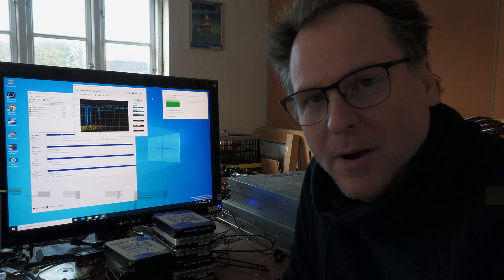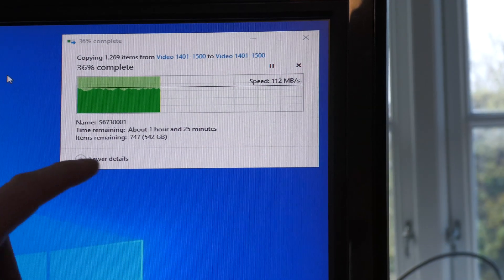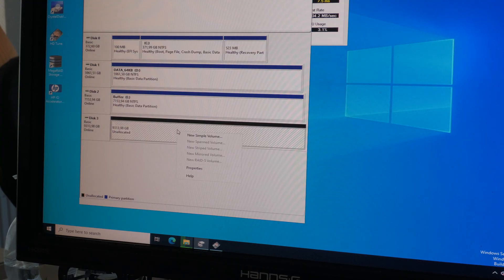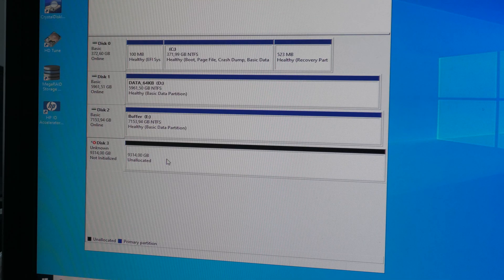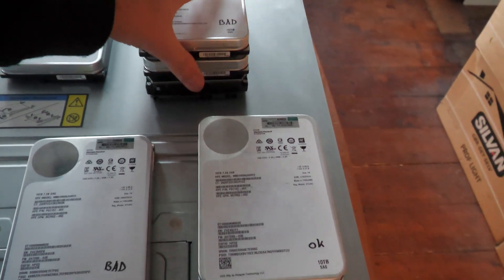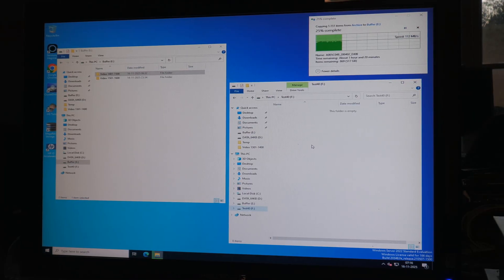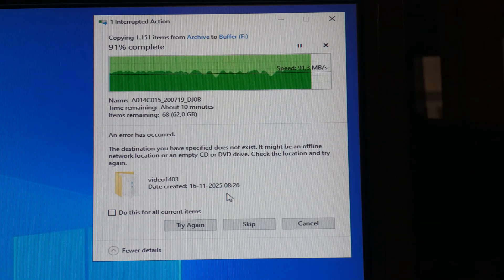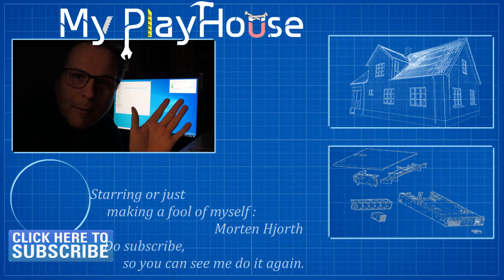Just looking at 11 HDD - 118TB is there anything GOOD-ish - 1547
I am playing around with quite a few 10TB and 12TB,, most is BAD, but a few is Good-ish :-)

(Remember that shipping cost is ridiculous, until it knows where to ship it to! )